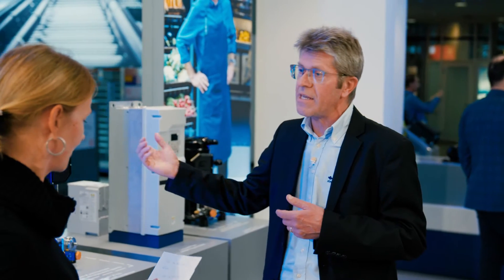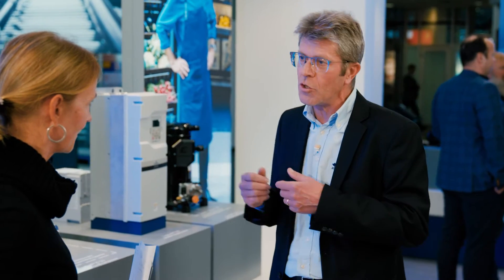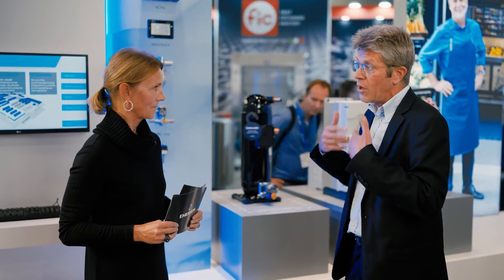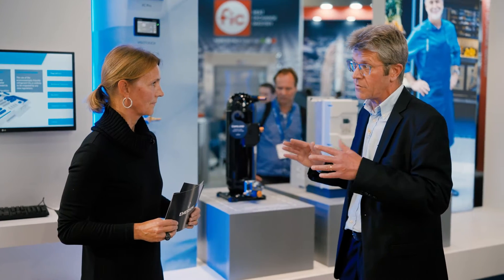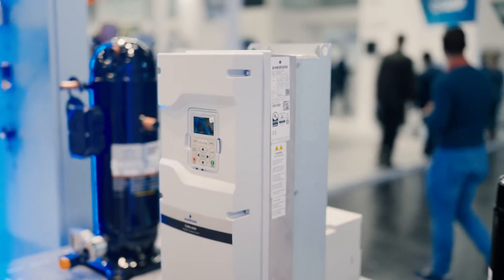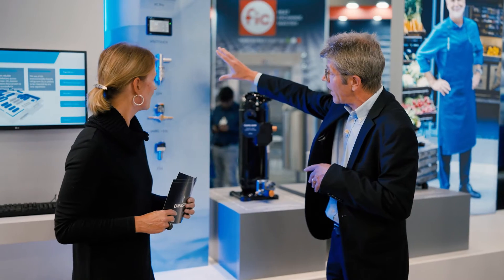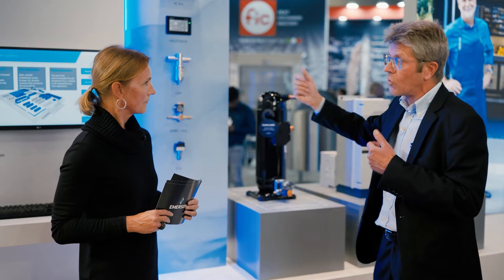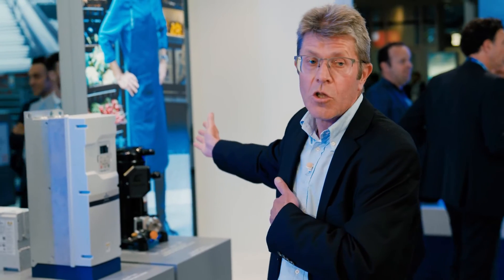The New Cool: CO2 scroll compressors for efficient and cost optimized booster systems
So what is the secret behind it? DVI Technology - Dynamic Vapor Injection. Learn about our solution from our expert Olivier Liegeois.